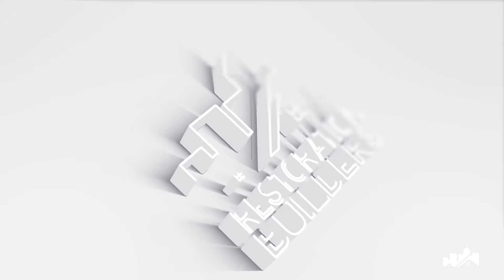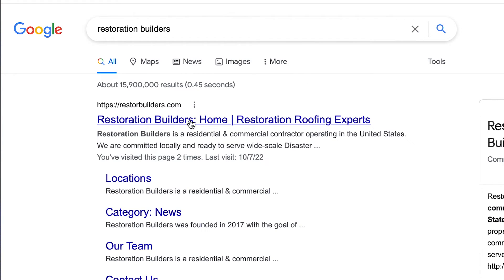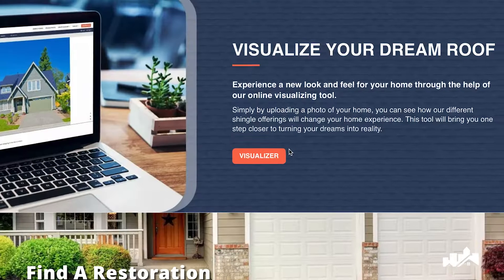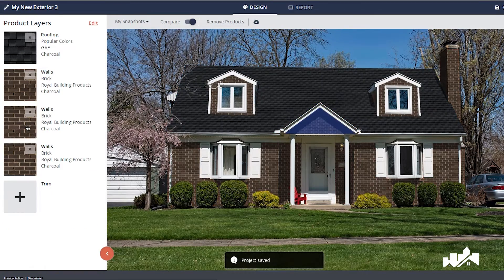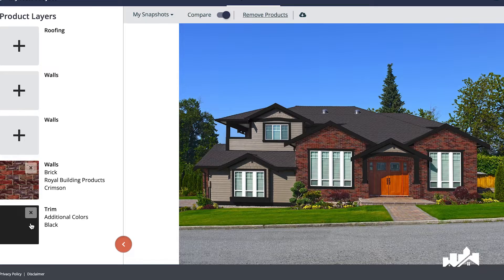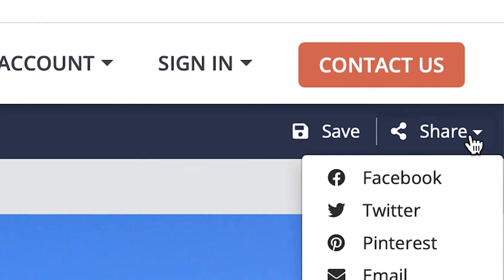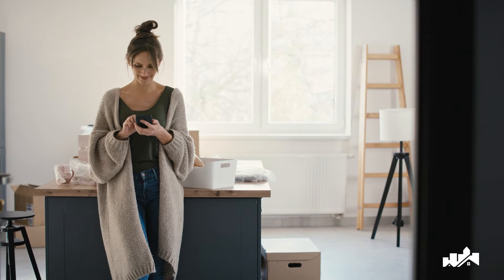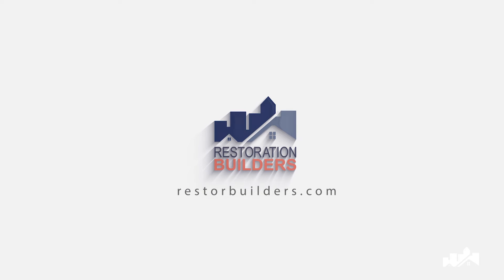Curious about your home's appearance with new Shingles or Siding?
Introducing Our Visualizer, the software lets you visualize your dream home in minutes. With Our Visualizer, you can upload a picture of your house and experiment with different shingles and siding options to see how they would look on your home.

Our Visualizer is the perfect tool for anyone planning a home renovation or wanting to change the look of their home's exterior. With Our Visualizer, you can compare different styles and colors of shingles and siding before making a final decision. This saves you time and money, as you don't have to worry about making costly mistakes.

Our Visualizer is easy to use and has various shingle and siding options. You can experiment with different styles and colors until you find the perfect match for your home. Our Visualizer allows you to save and share your favorite designs with your family and friends for feedback.

Our Visualizer is also an excellent tool for contractors and builders who want to show their clients how different shingle and siding options would look on their homes. With Our Visualizer, you can create stunning visualizations that help your clients make informed decisions about their home renovation projects.

At Our Visualizer, we understand that your home is your most significant investment, and we want to help you make the right choices regarding your home's exterior. That's why we offer a user-friendly interface that anyone can use, regardless of their technical expertise.

Try Our Visualizer today and turn your dream home into a reality!